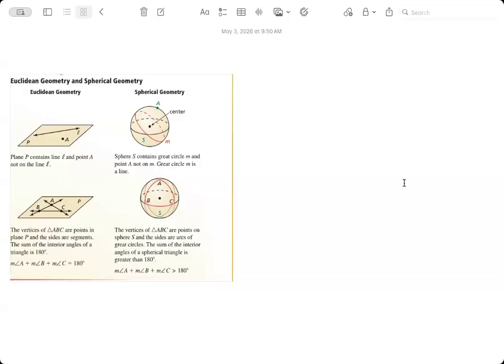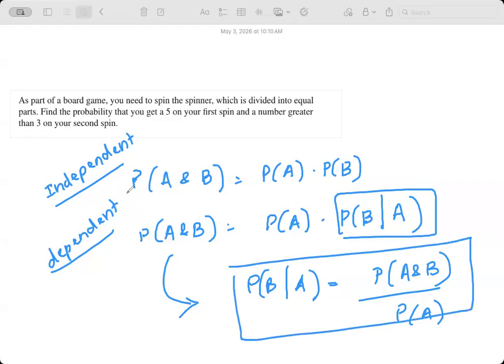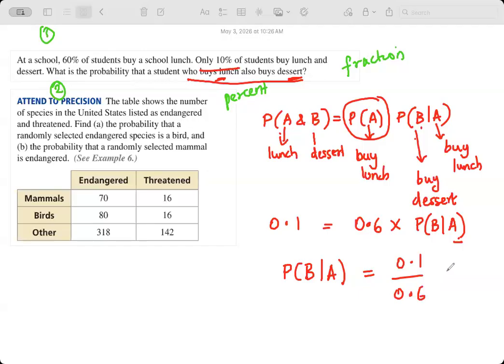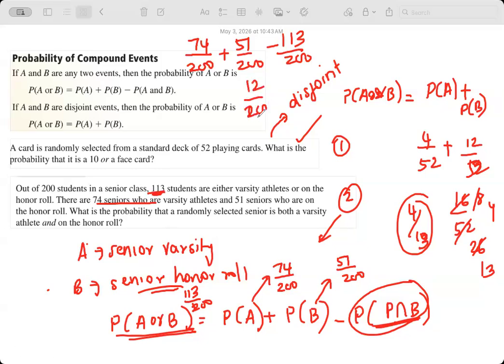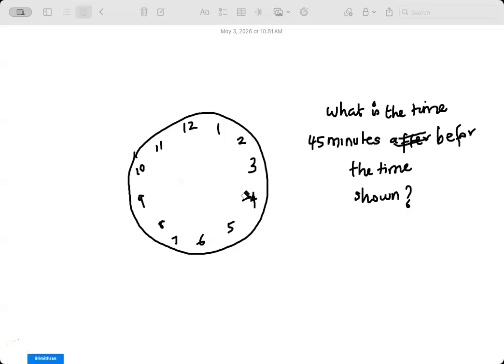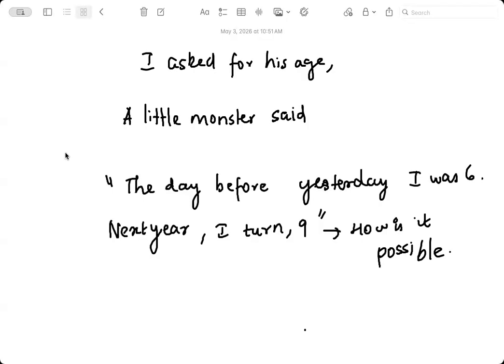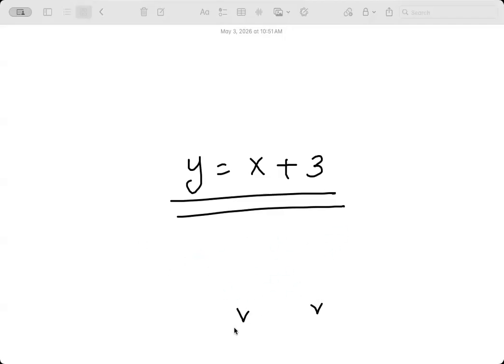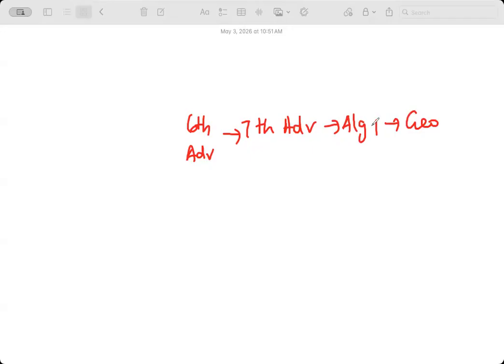2026_05_03_13-45-31 Priya Rajans Personal Meeting Room shared_screen